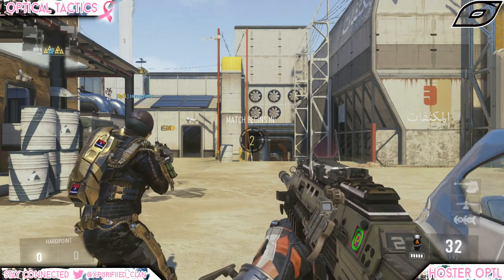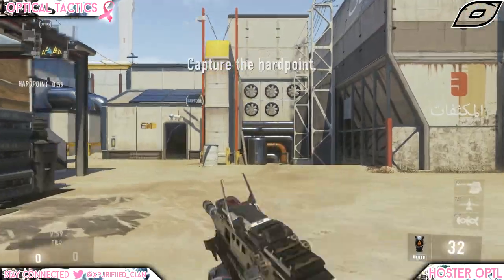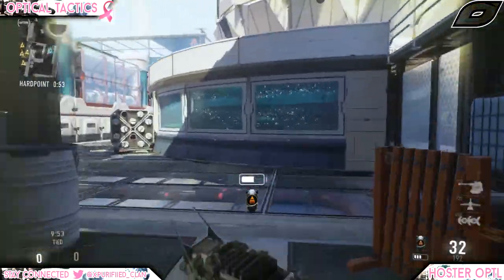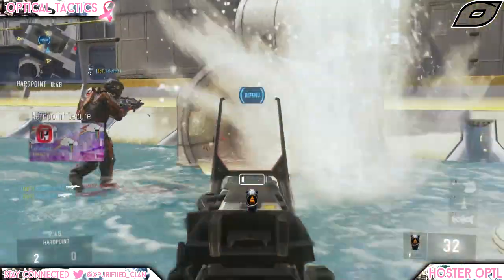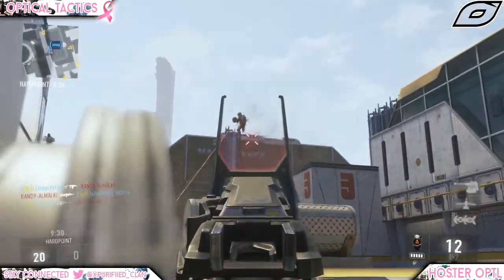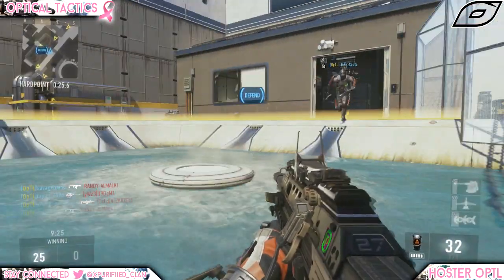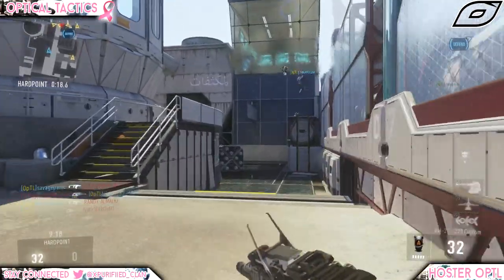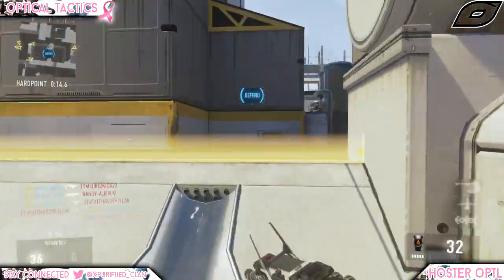How To Get Clan XP in Call of Duty Advanced Warfare (AW Clan Info)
Here is the link to go see those gaming glasses and maybe buy a pair!

Hey everyone here is a video on the diamond gear in advanced warfare.  We are now recruiting for advanced warfare.

Call of Duty Ghosts Missions include: Ghost Stories, Brave New World, No Man's Land, Struck Down, Homecoming, Legends Never Die, Federation Day, Birds of Prey, The Hunted, Clockwork, Atlas Falls, Into the Deep, End of the Line, Sin City, All or Nothing, Severed Ties, Loki and The Ghost Killer.

Call of Duty: Ghosts is a first-person shooter video game from Activision to be the tenth main installment in the Call of Duty series, and the sixth developed by Infinity Ward. Call of Duty: Ghosts will feature a completely new setting, characters, and system. It will still feature linear sections, but it is said to have "easter eggs" within the game to alter missions slightly. The setting of the game is a war-torn America ten years after an ODIN strike, launched via satellite after a hijacking, devastated the landscape and invasion from the Federation, a conglomeration of several South American countries. The single player will feature a dog companion named Riley (after the eponymous Simon "Ghost" Riley), fighting in outer space, a story featuring a team of "Ghosts," who are remnants of elite U.S. special forces teams, and various other features.